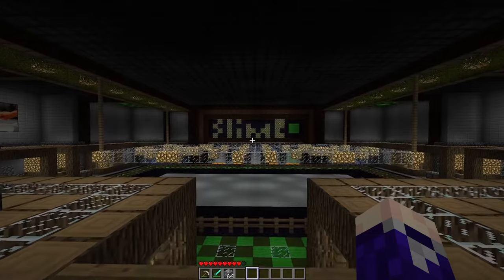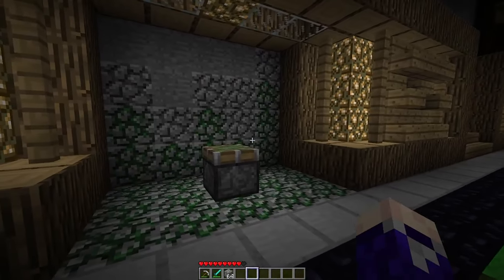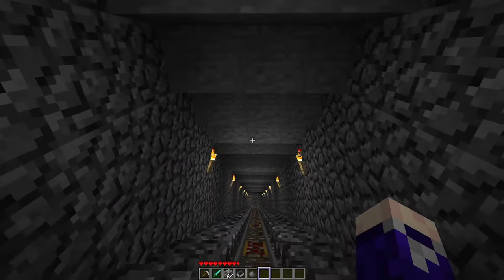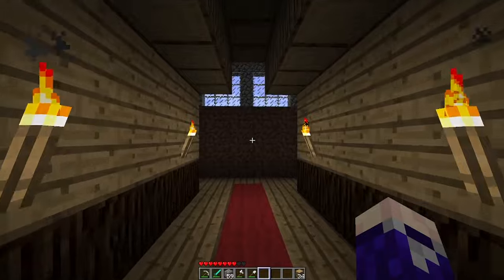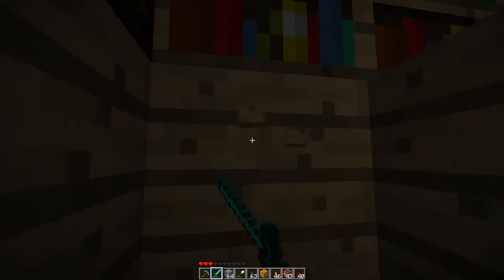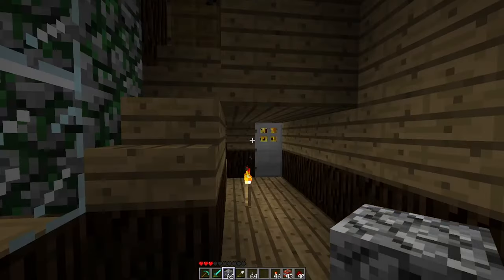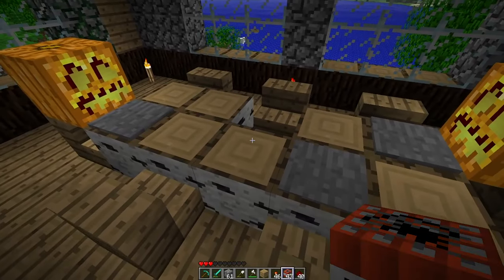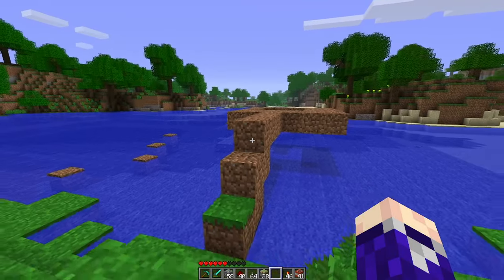Haunted Mansion in Beta Minecraft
Building a haunted mansion in Minecraft Beta 1.7.3 on the Back to Beta smp server. Using redstone we create a full puzzle room to challenge players to save all of the pumpkins inside.

The Back to Beta Server is an invite only creator Minecraft Beta 1.7.3 server so don't ask to join.